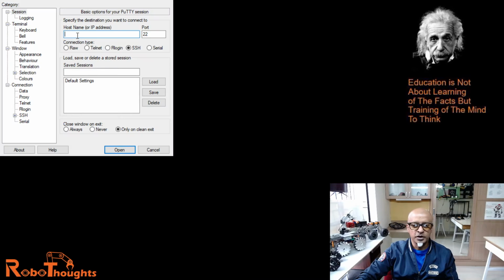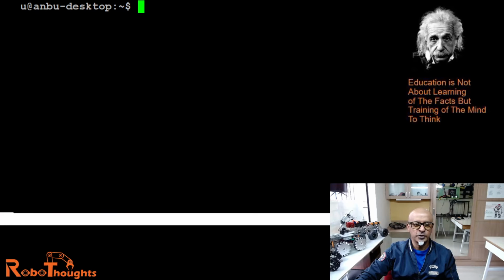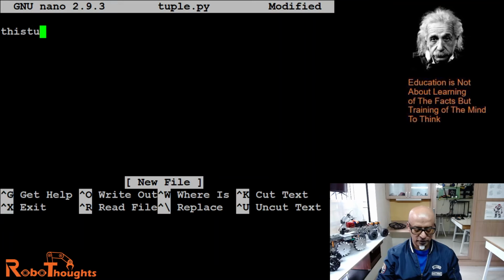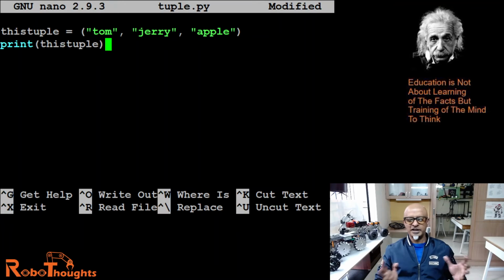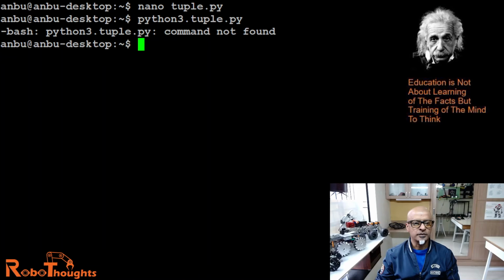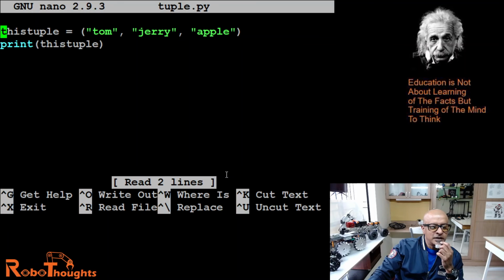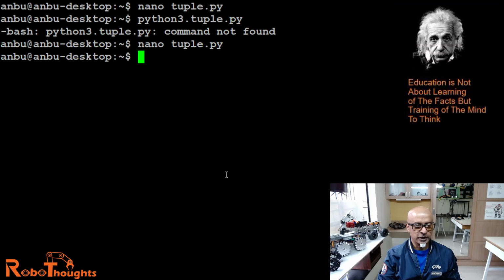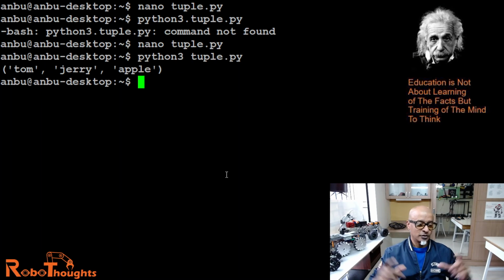Lesson 62 – Python Coding on Jetson Nano – Tuple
In this lesson I will explain what a Tuple is in Python. Tuples are used to store multiple items in a single variable. Tuple is one of 4 built-in data types in Python used to store collections of data, the other 3 are List, Set, and Dictionary, all with different qualities and usage. A tuple is a collection which is ordered and unchangeable